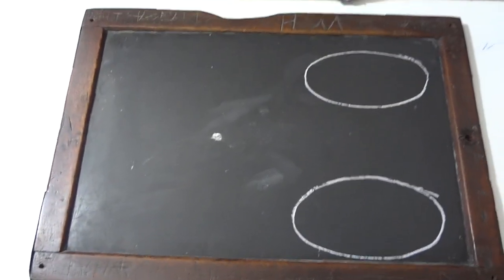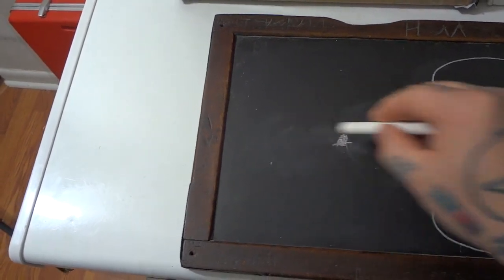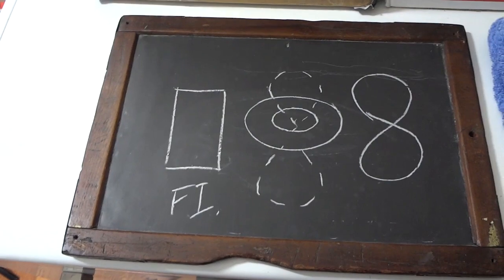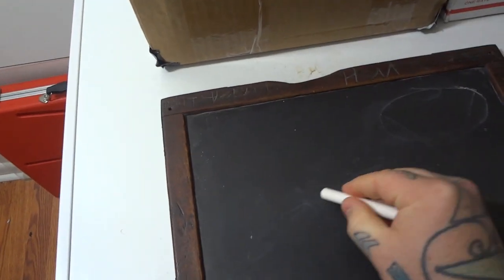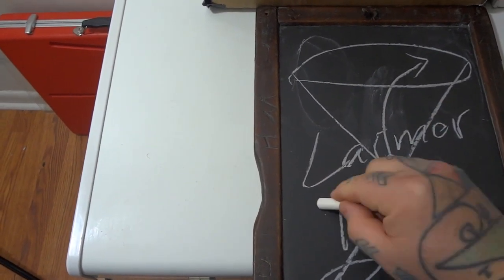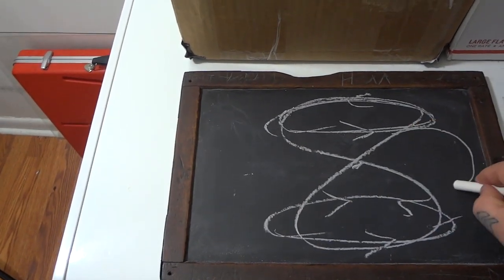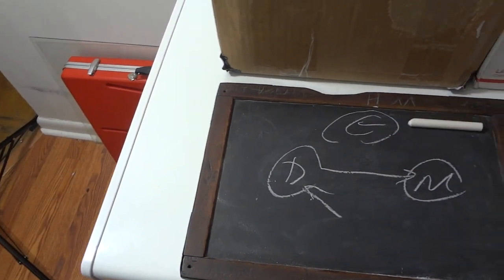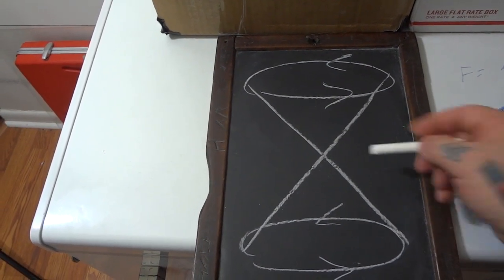Magnetic field reciprocation, or the LARMOR FREQUENCY, as meant Gryromagnetic precession